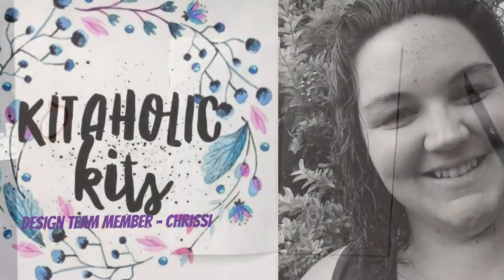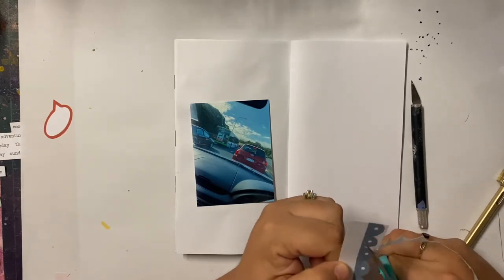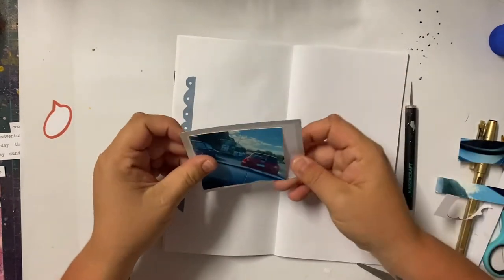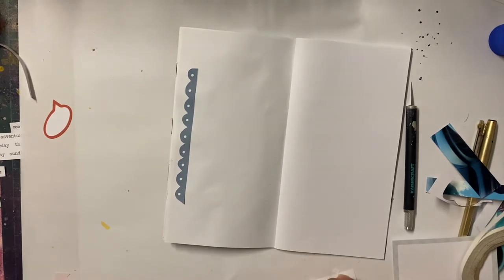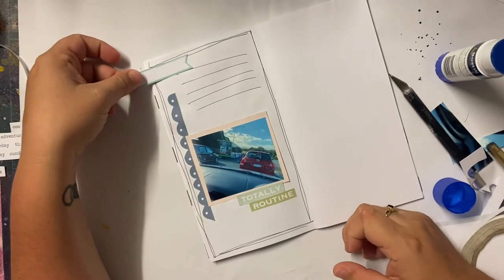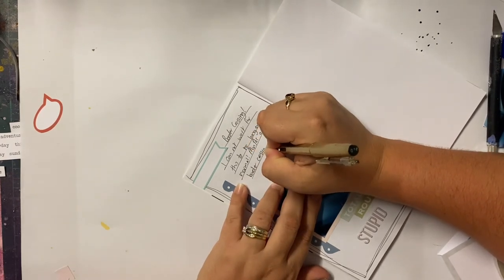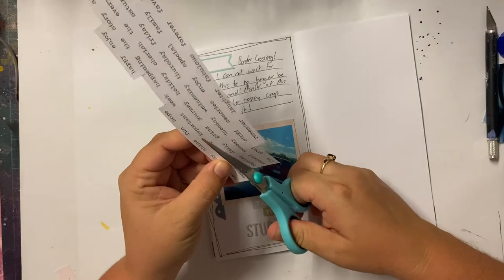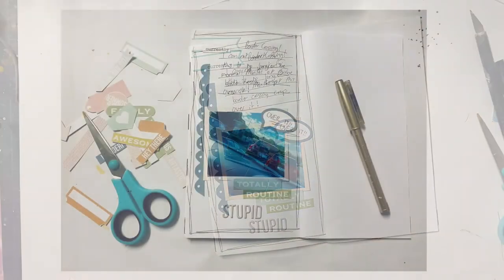Travelllers Notebook Layout with Chrissi